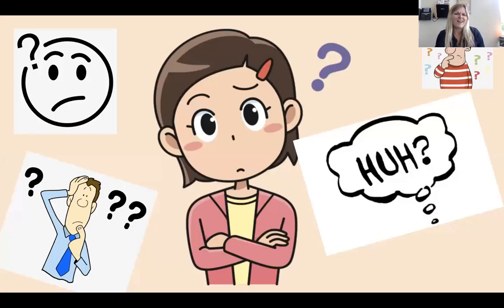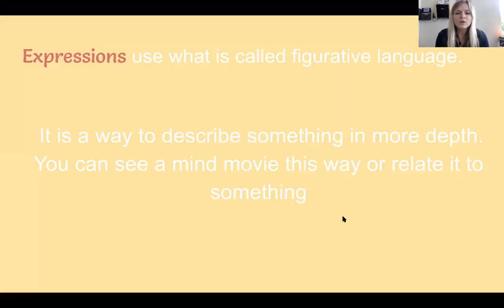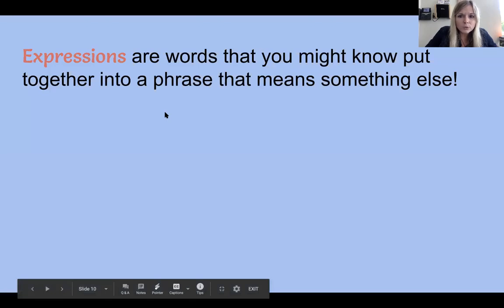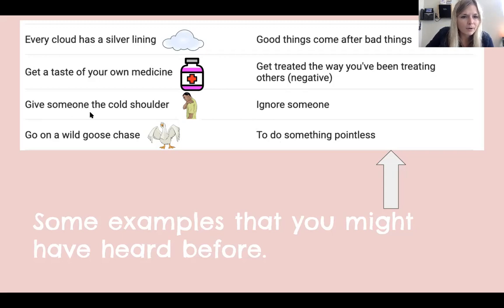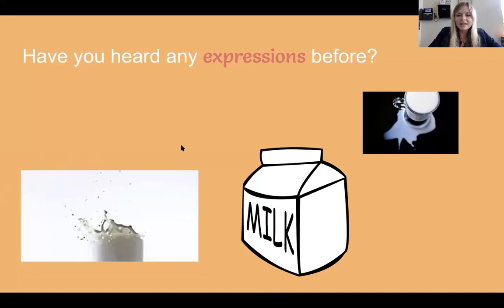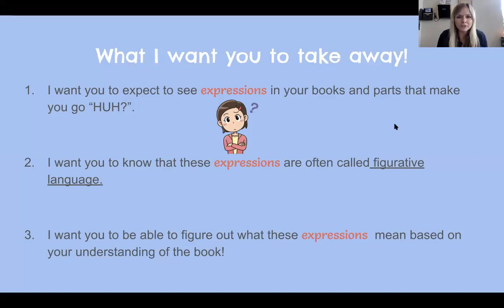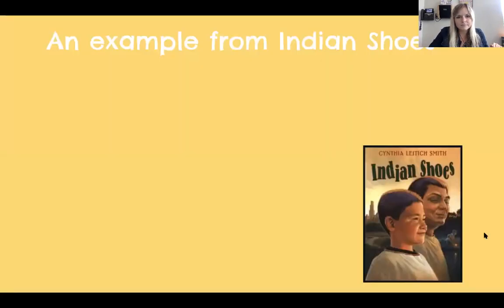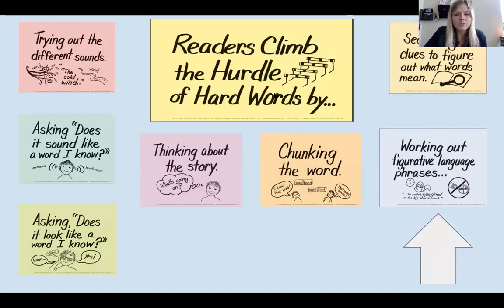Expressions and Figurative Language